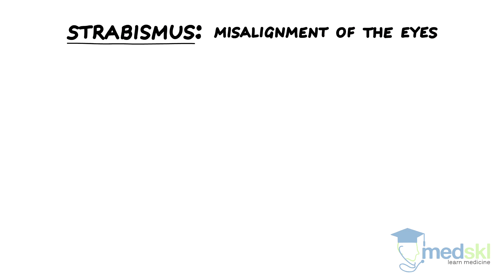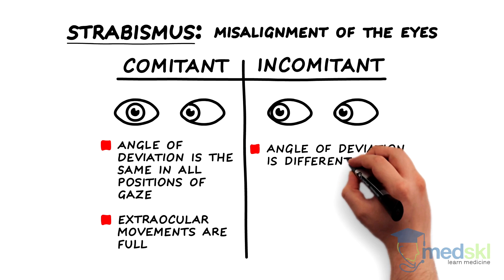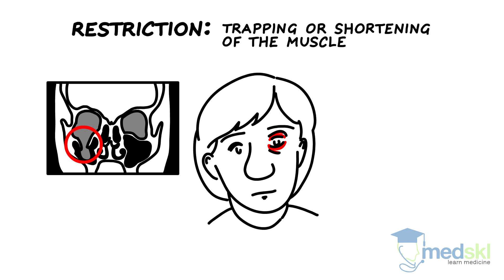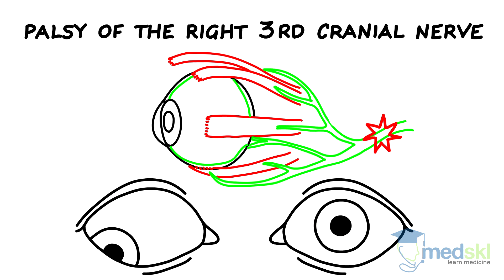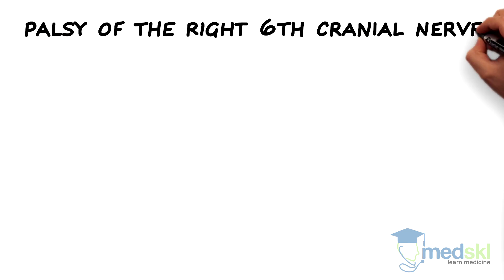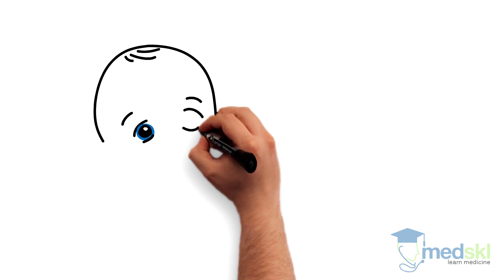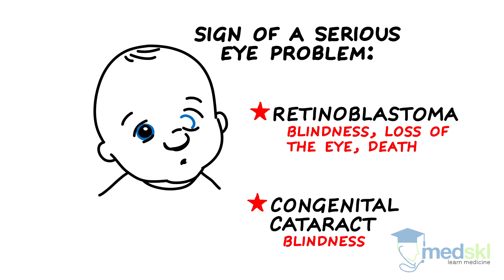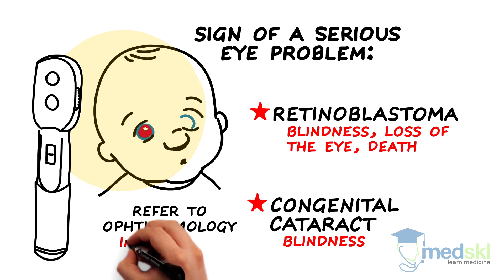Ophthalmology – Strabismus: By Yi Ning Strube M.D.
Ophthalmology – Strabismus
Whiteboard Animation Transcript
with Yi Ning Strube, MD

Strabismus, or misalignment of the eyes, can have many different causes. When I examine a patient with strabismus, I always try to determine if the strabismus is comitant or incomitant. Comitant strabismus means that the angle of deviation is the same in all positions of gaze and the extraocular movements are full. Incomitant strabismus, means that the angle of deviation is different in different positions of gaze, and the extraocular movements are not full.

Incomitant strabismus is a worrisome sign and is something that you cannot afford to miss. , as it may be caused by either restriction or paralysis of the extraocular muscles.

Restriction – or trapping or shortening of the muscle – can be due to ocular trauma, orbital inflammation or orbital tumour.

Paralysis, or loss of proper innervation to the muscle, can be due to one or a combination of the cranial nerves not working properly.

A diagnosis you cannot afford to miss is a palsy of the 3rd cranial nerve. This will present with limited eye movements, typically an inability to elevate, depress and adduct the eye, with the eye presenting in a down and out position. The eyelid will be droopy and the pupil may be involved and dilated.

A pupil-involving 3rd nerve palsy is an emergency due to the possibility of a brainstem aneurysm and neuroimaging must be ordered immediately.

A 6th cranial nerve palsy is another diagnosis you cannot afford to miss. It can present with an inturned eye, called esotropia, and limited abduction in one or both eyes.

If associated with disc swelling or papilledema, neuroimaging must be ordered emergently to rule out raised intraocular pressure due to intracranial pathology.
In a child, strabismus and amblyopia can be the presenting signs of a serious eye problem. Retinoblastoma, a white tumour of the retina, and congenital cataract are two diagnoses that you cannot afford to miss. If missed, retinoblastoma can cause blindness, loss of the eye and even death. Congenital cataract if not treated urgently can cause blindness.

To rule these conditions out, all children should be examined for a normal red reflex with a direct ophthalmoscope during routine check-ups starting from birth. If the red reflex in one or both eyes is dark or white, this indicates something is blocking the light from entering the eye and could be a sign of retinoblastoma or congenital cataract and must be referred to ophthalmology immediately.